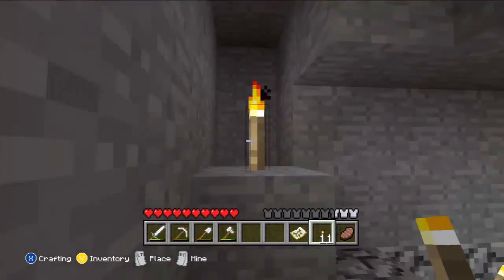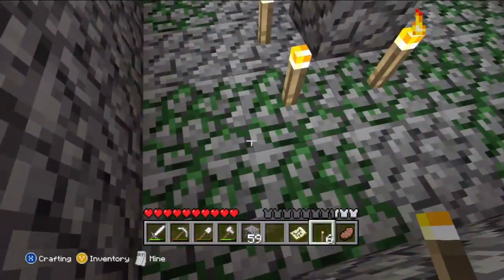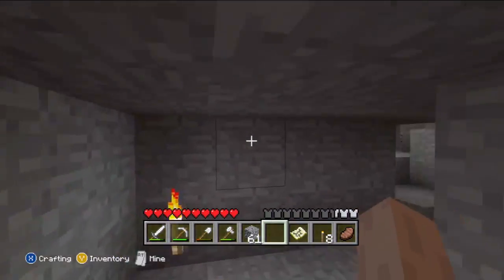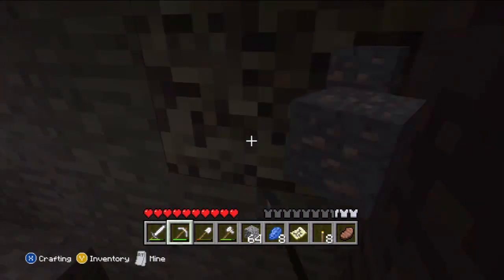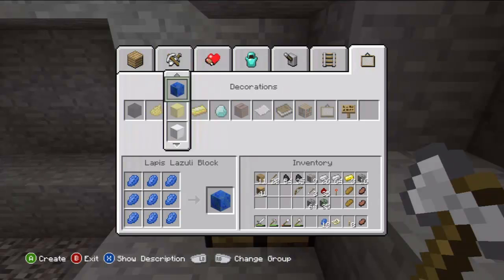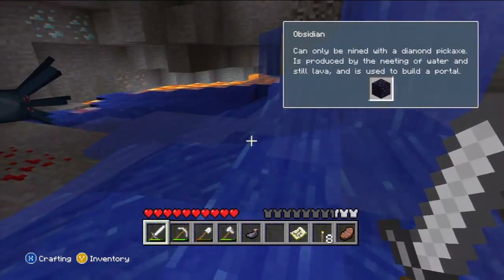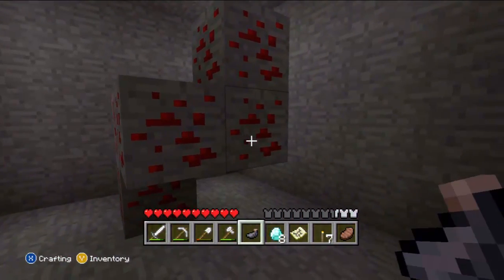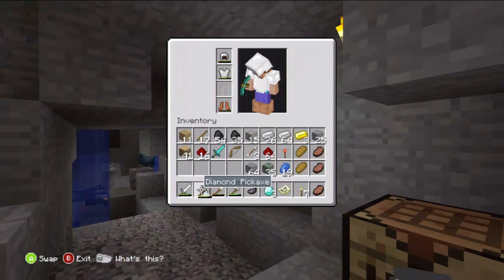Minecraft on Xbox - Ep. 7 - Dungeon! [Tutorial] (Xbox 360)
Charge the Swifter Lasers! Let's blow this video up with LIKES!!!

Minecraft on Xbox 360 comes out TODAY! (Wed, May 9, 2012)